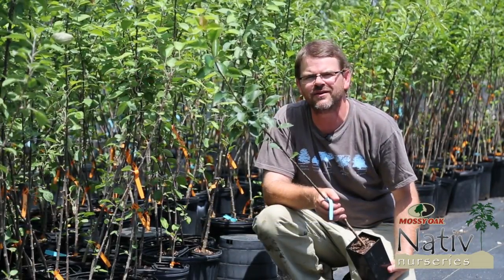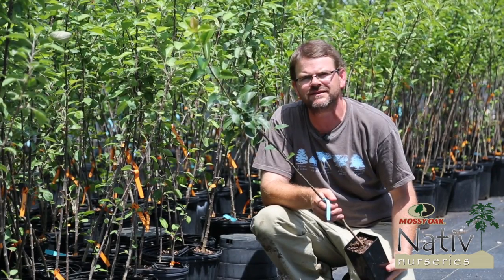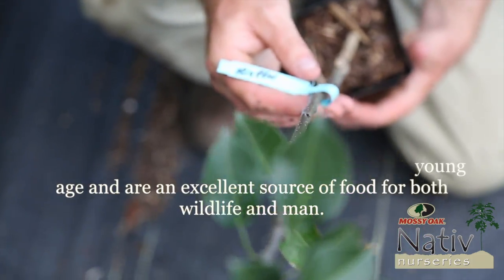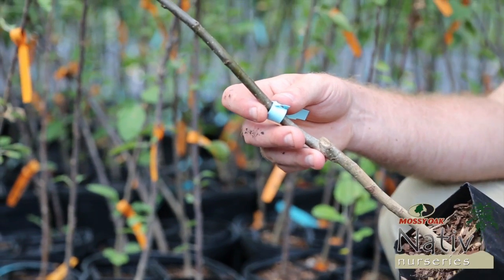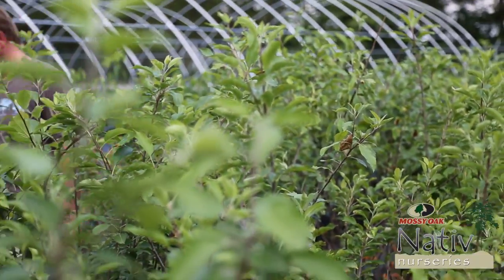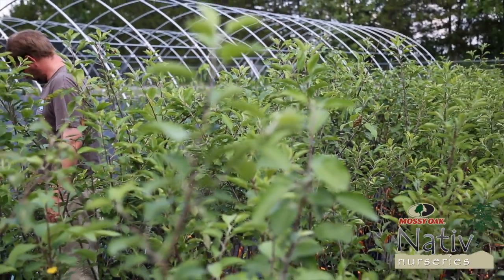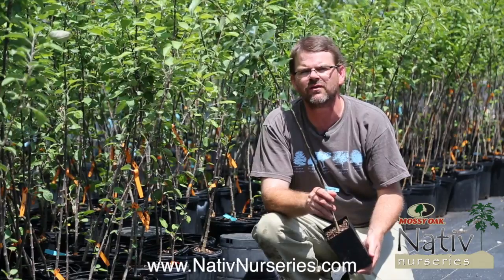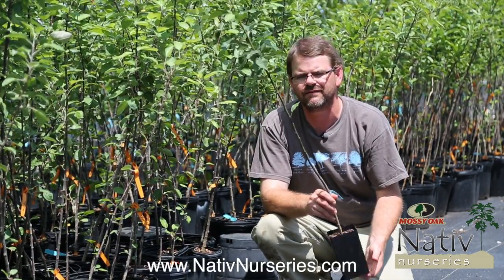Grafted Fruit Trees - Nativ Nurseries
Grafted fruit trees offer fruit production at a young age and are an excellent source of food for both wildlife and man. Each species of tree has its own set of pollination requirements as well as needed chill hours so be sure to read about each tree before you make a purchase.  Our grafted fruit trees are sold in bundles of 4, each tree will have a 4 inch wide by 4 inch wide 10 inch deep container. If you would like us to hold your trees and ship them at a specific time we will do that also.

Check out our grafted fruit trees and wide variety of other wildlife beneficial trees